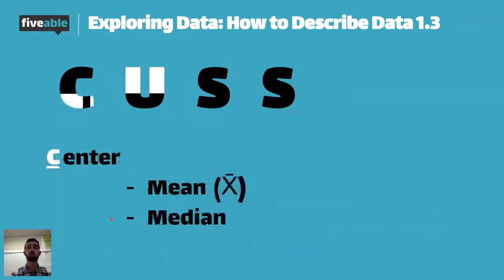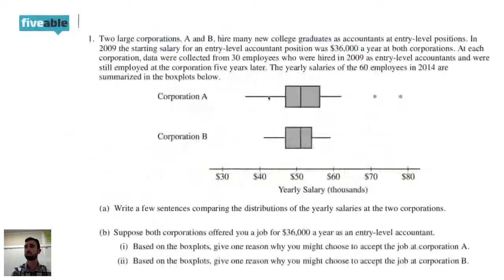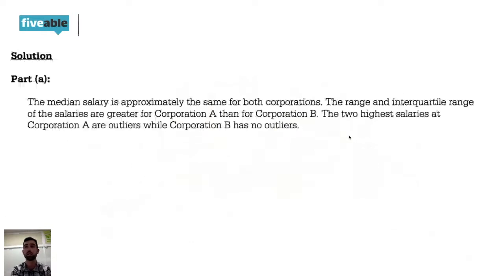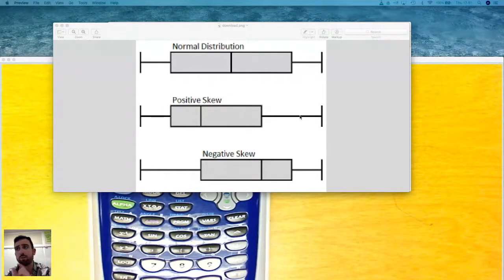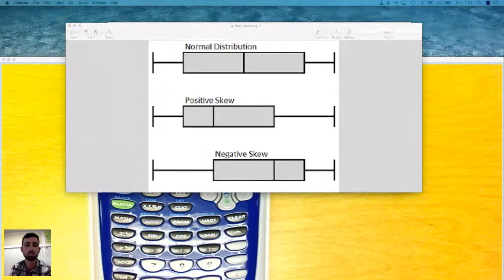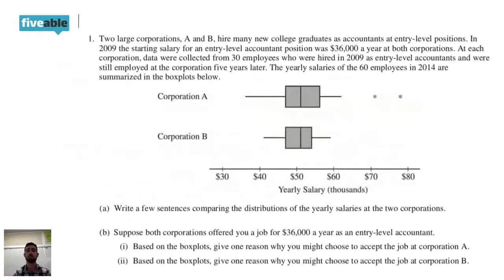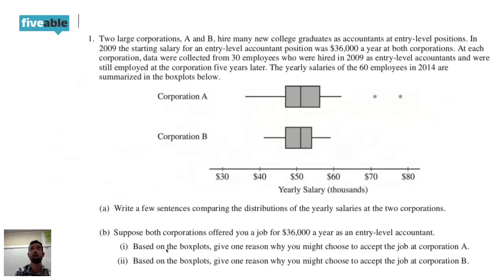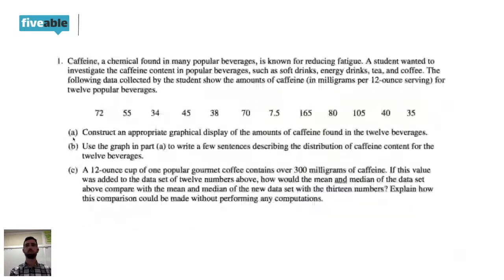AP Statistics - Unit 1 Q&A: Distributions & Box Plots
Learn how to describe distributions, interpret box plots, and apply statistical reasoning in AP Stats Unit 1. This Q&A covers peaks, spread, shape, and how to make data-driven decisions for your AP exam.

This video helps you understand key concepts in Exploring Data through real AP-style problems. You'll review how to analyze distributions, compare data sets, and strengthen your statistical reasoning skills.

⏱️ TIMESTAMPS:
0:00 Q&A Session
0:02 Describing Peaks in Distributions
0:33 Bimodal Peaks Example
1:03 Peaks and Statistical Interest
1:34 Best AP Stats Book
2:05 Barron's vs Princeton Review
2:36 Box Plots and Spread
3:08 IQR and Spread Comparison
3:39 Shape in Box Plots
4:10 Symmetrical Distribution Example
4:41 Skewed Distributions Explained
5:11 Shape Description Importance
5:43 Unusual Points in Graphs
6:13 Outliers in Corporations
6:44 Required Distribution Elements
7:21 Inference After Description
7:52 Choosing Corporation A
8:22 Choosing Corporation B
8:52 Statistical Reasoning Emphasis
9:22 AP Question Advice

📚 WHAT YOU'LL LEARN:
• How to describe peaks and their significance in distributions
• Interpreting spread using box plots and data comparisons
• Identifying symmetrical vs. skewed distributions
• Using center, spread, and shape to analyze data
• Making inferences and decisions from statistical graphs
• AP exam scoring guidelines for distribution problems

👍 LIKE this video if it helped clarify Unit 1 concepts!
💬 COMMENT your AP Stats questions below

📚 STUDY AP STATS WITH FIVEABLE:
Study guides, practice questions, and exam prep for AP Statistics.